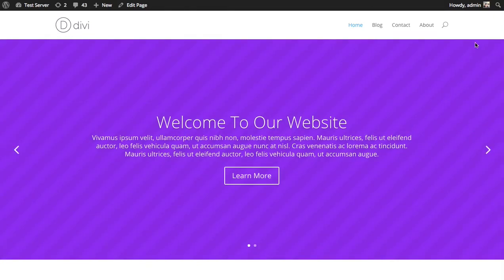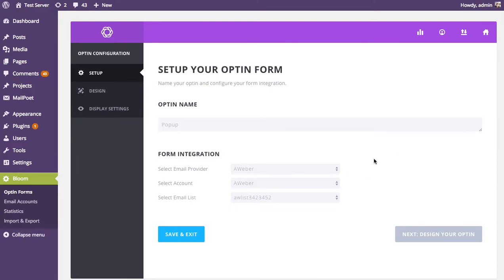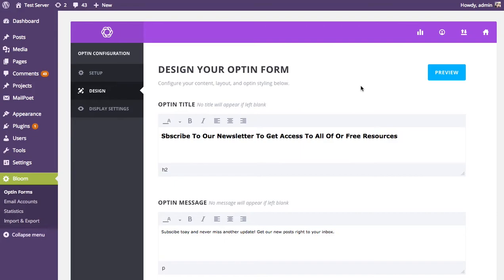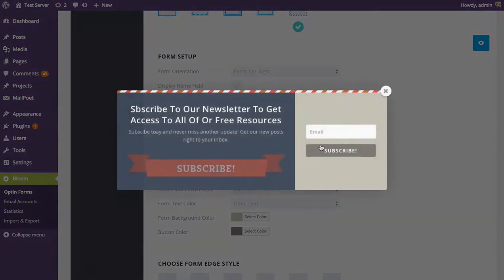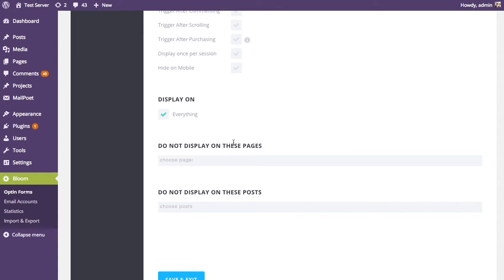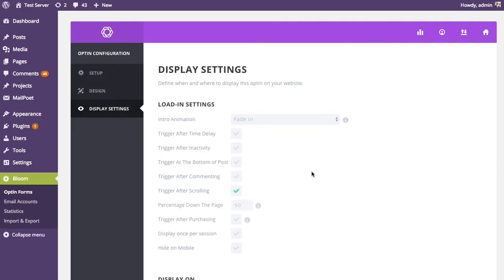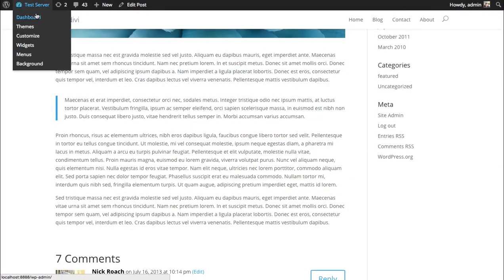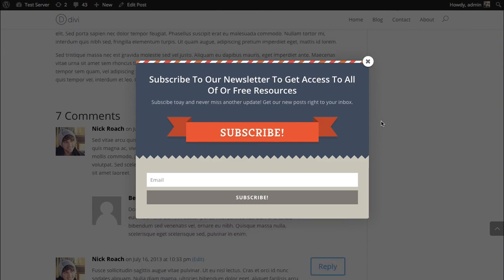How To Create A Pop up Opt in In Bloom